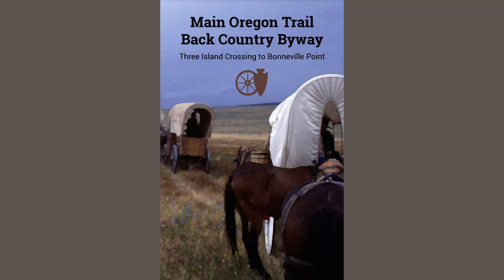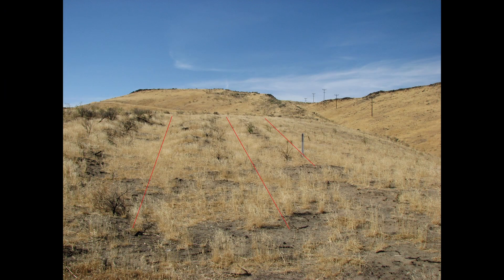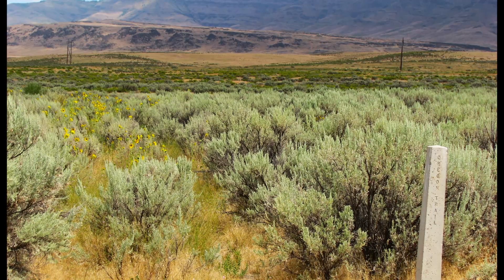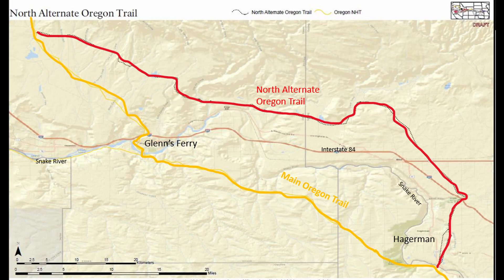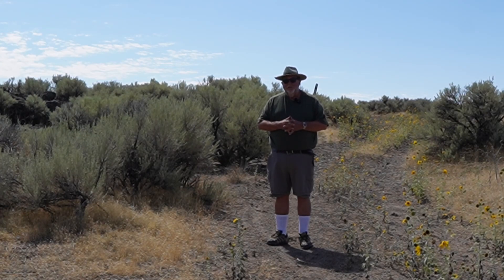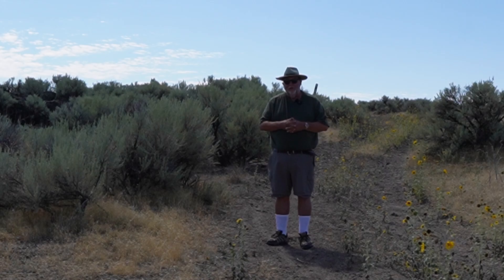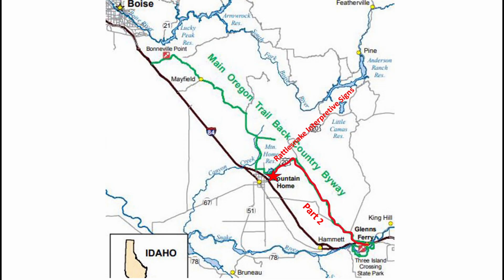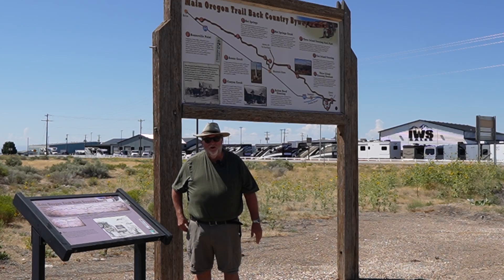Main Oregon Trail Back Country Byway Part 2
As Idaho’s 30th officially approved byway, the MOTBCB closely follows the route of the main Oregon Trail from the crossing of the Snake River at Three Island Crossing near Glenns Ferry to Bonneville Point southeast of Boise.Join Chapter President Jerry Eichhorst as he navigates us across this three part series exploring the Byway.

The Oregon-California Trails Association is the pre-eminent guardian and promoter of the inspirational story of the 19th century westward migration, which is unique in world history.  Our mission is to protect the Historic Emigrant Trails legacy by promoting research, education, preservation activities and public awareness of the trails, and to work with others to promote these causes.